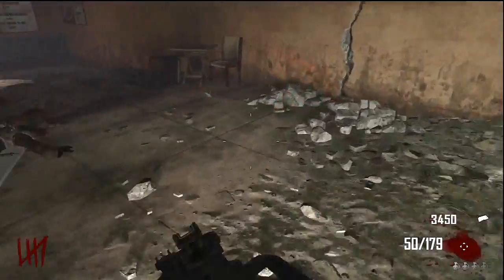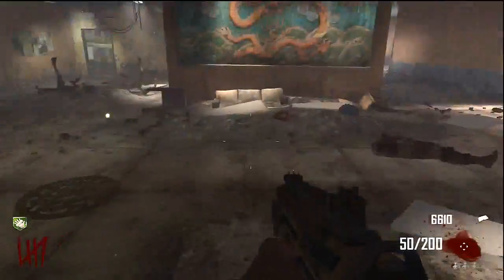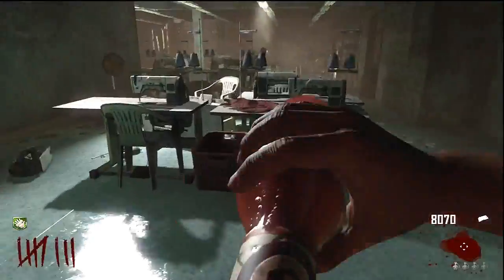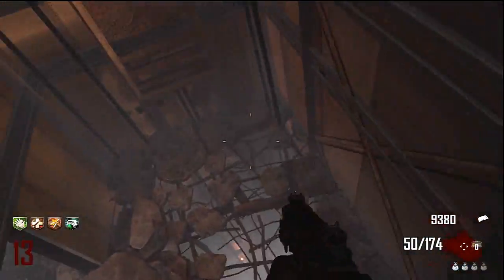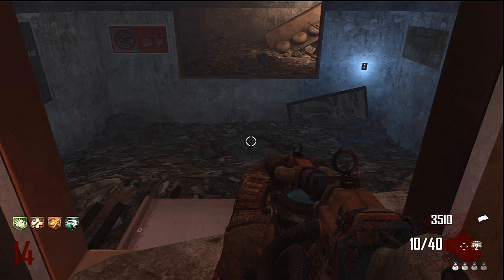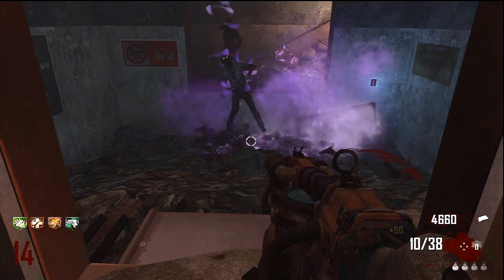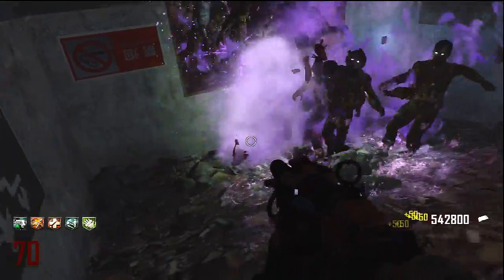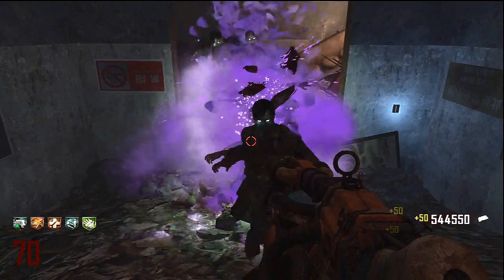Die Rise Round Skip Glitch! In Depth Tutorial - Black Ops 2 Zombies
Please leave a 'Like' if this helped you :)
This is an AMAZING strategy to skip through rounds on the new Zombies map "Die Rise".
This is closer to an in-game exploit rather than a glitch. So people shouldn't be able to report you for using this technique.

This video will show you:
Round skipping on Die Rise
Best strategy for Die Rise
Cheat for Black Ops 2 Zombies
How to rank up fast in Black Ops 2 Zombies